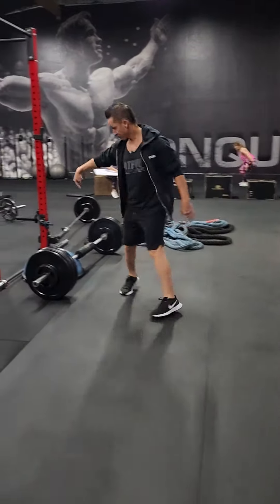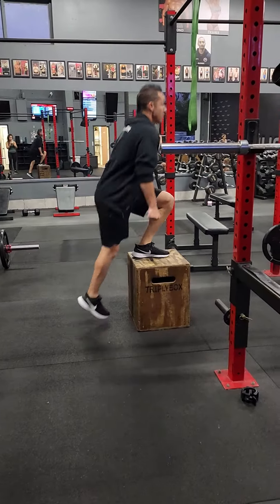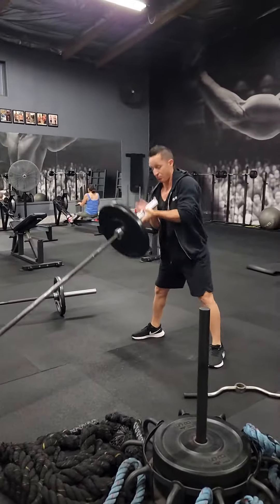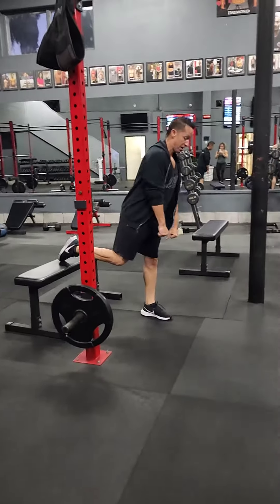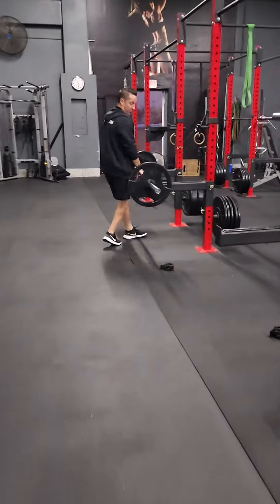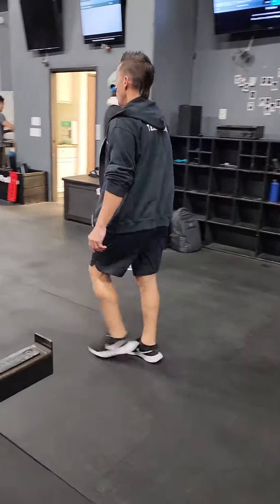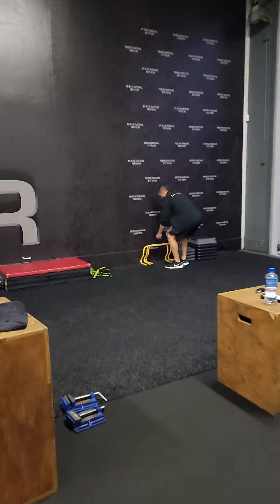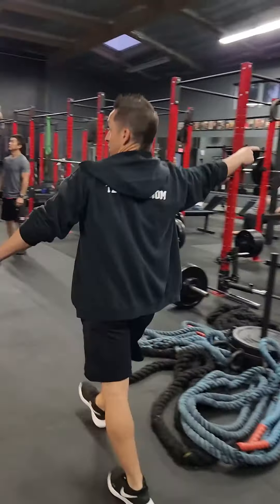Ladies, day 4 August 18, 2022